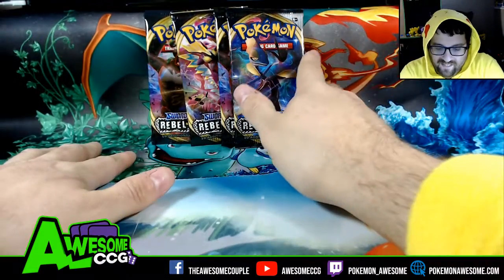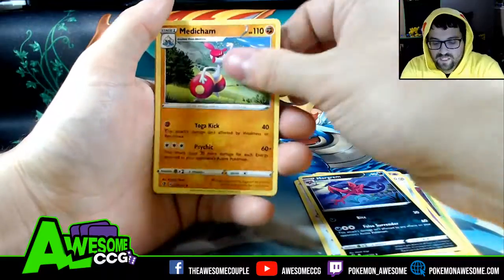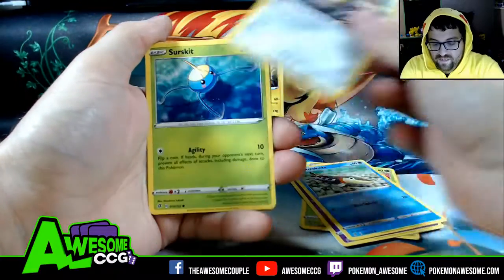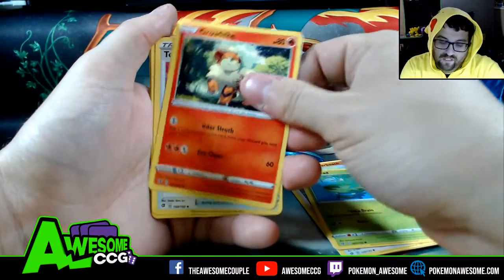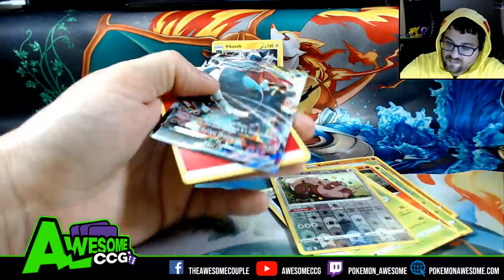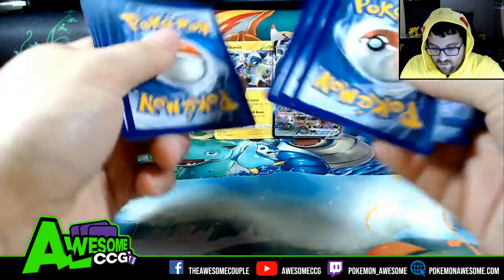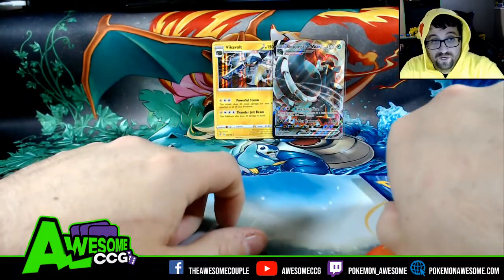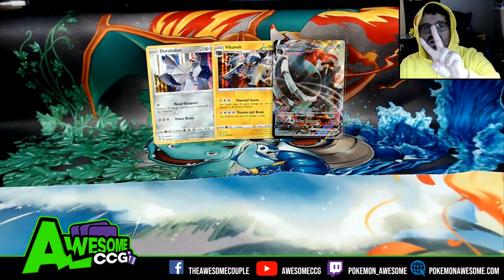4 Packs A Day! Opening 4x packs of Pokemon Cards Every Day! #80